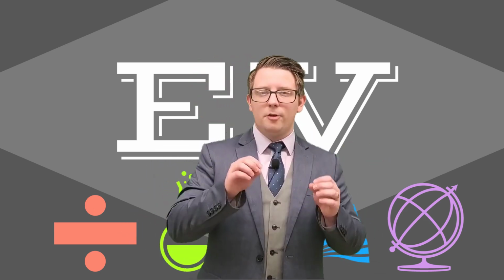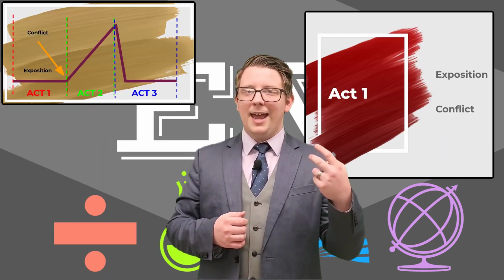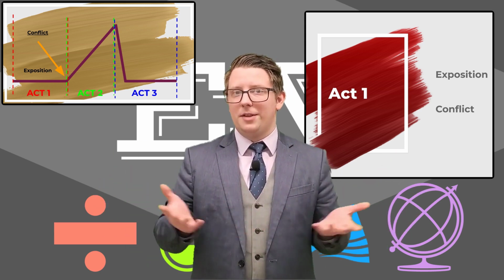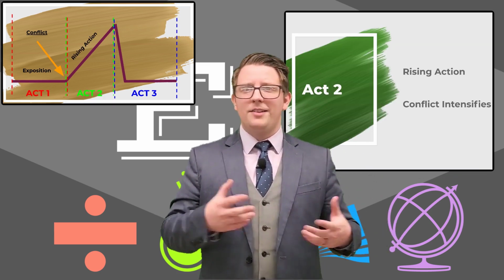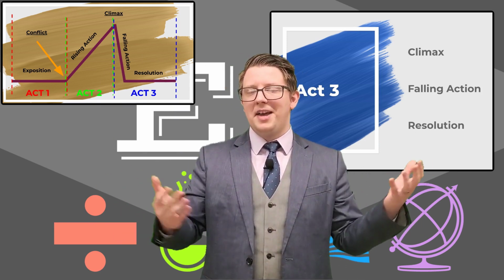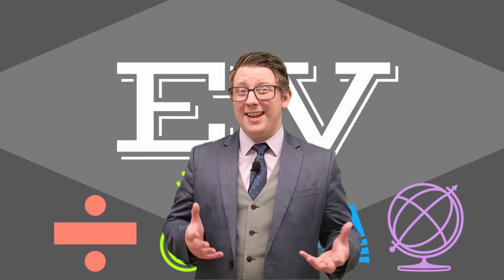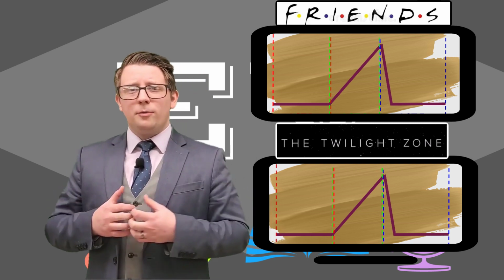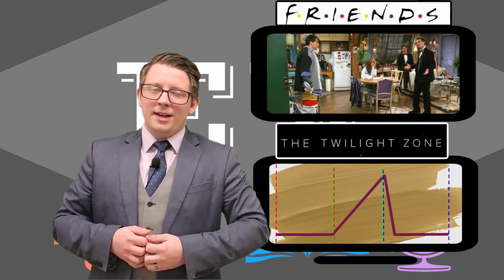Into The Edu-Verse: 3 Act Structure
All stories are the same! Don't believe me? Check out this video and discover the basic structure that everyone from your long winded friend to Hollywood script writers have been using for ages!